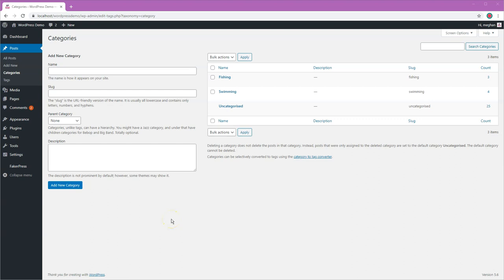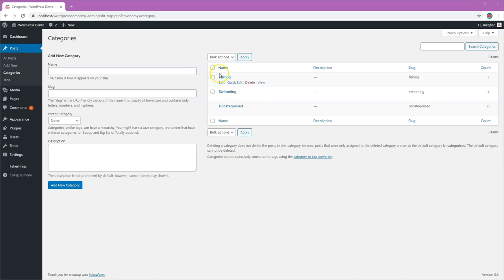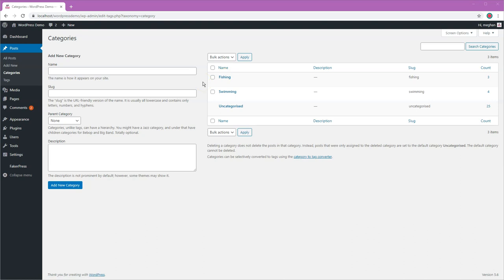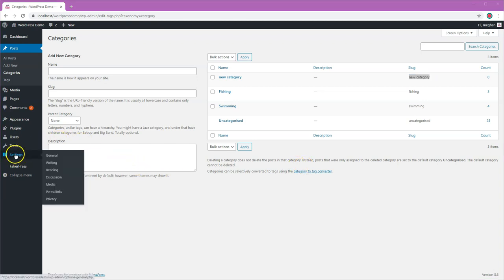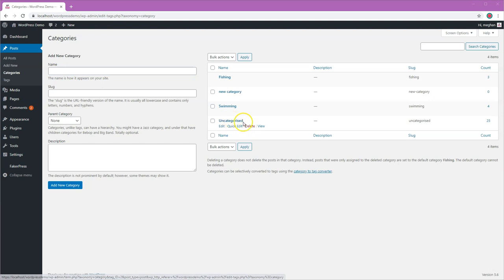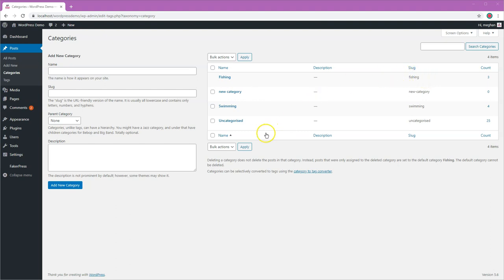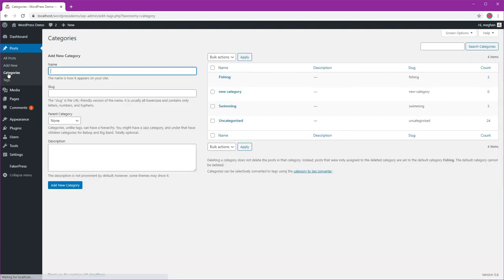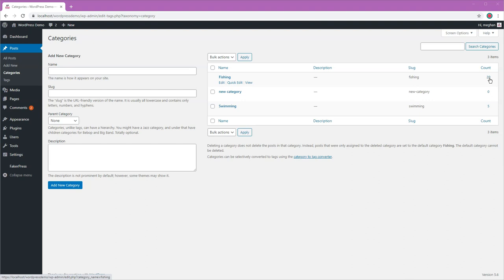How To Remove The Uncategorized Category From WordPress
Are you finding that all your new posts are going into the  'uncategorized' category in WordPress?

Have created some more categories, but keep forgetting to put your new posts in those new categories, and you end up with a tonne of posts in the uncategorised category?

So, you go to delete the uncategorised category, and then find you can't?

In this post, I want to explain how you can rid your blog of the uncategorised category completely, so you never have to remember again!